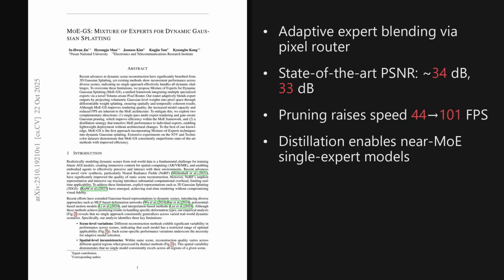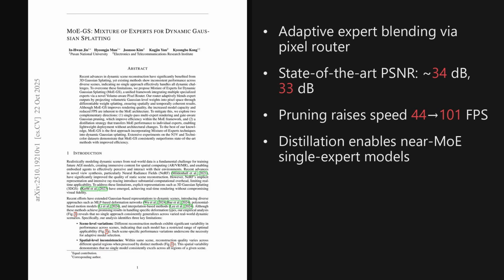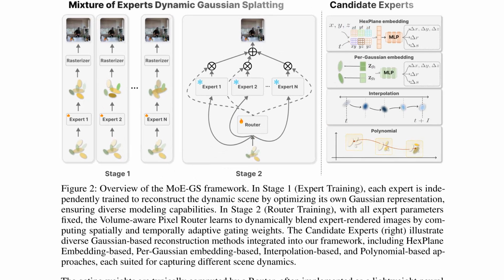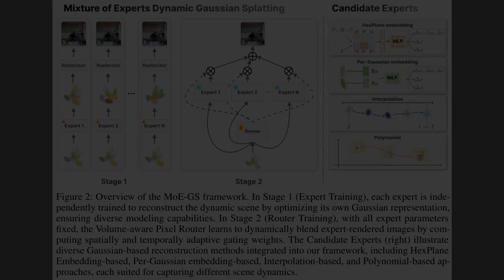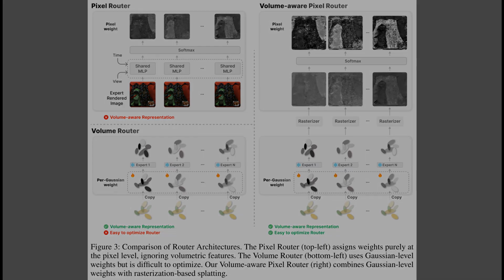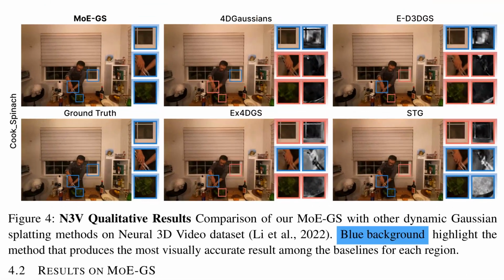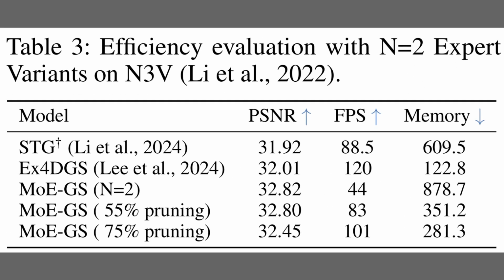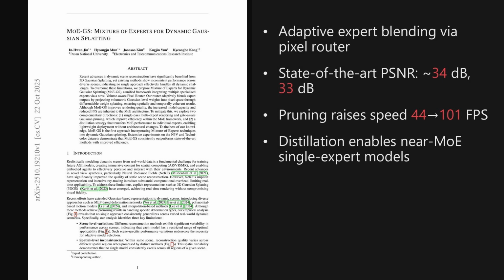MoE-GS: Mixture-of-Experts for Dynamic Splatting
In this AI Research Roundup episode, Alex discusses the paper:
'MoE-GS: Mixture of Experts for Dynamic Gaussian Splatting(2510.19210v1)'
This work introduces MoE-GS, the first mixture-of-experts framework for dynamic 3D Gaussian Splatting. A volume-aware pixel router blends expert outputs via differentiable weight splatting for spatial-temporal coherence and higher-quality renders. The authors address MoE overheads with single-pass multi-expert rendering, gate-aware Gaussian pruning, and a distillation strategy to deploy lightweight single experts. Experiments on N3V and Technicolor show consistent state-of-the-art performance with improved efficiency.